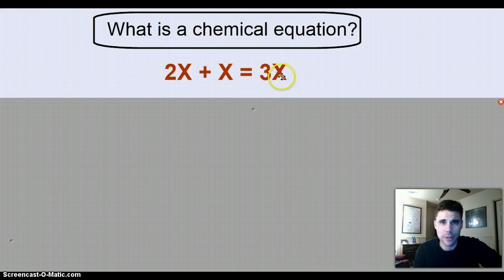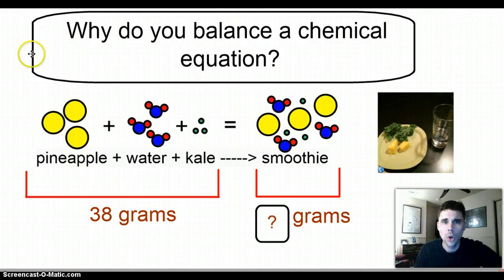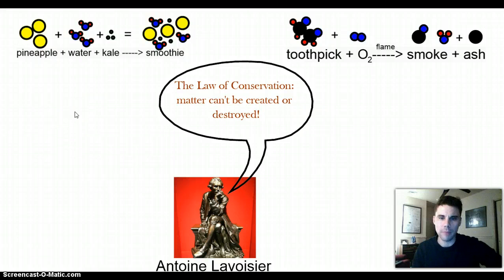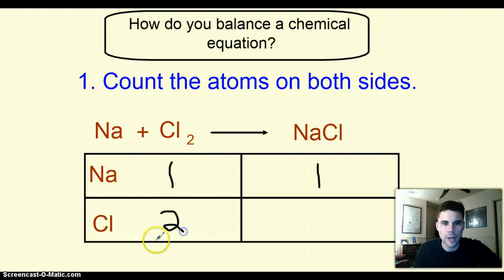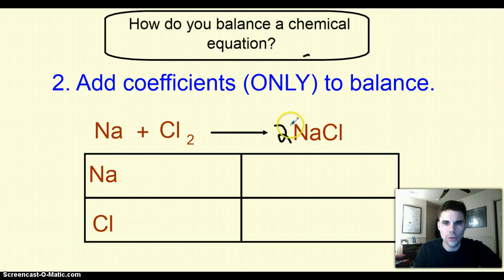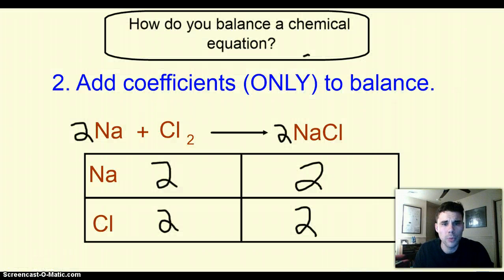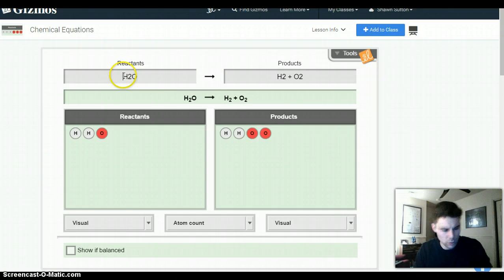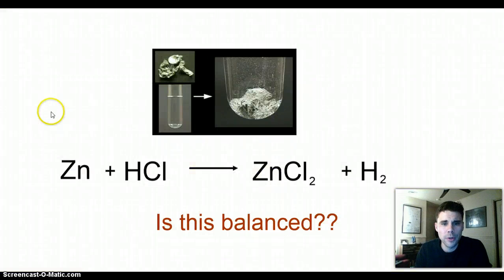Intro to balancing chemical equations